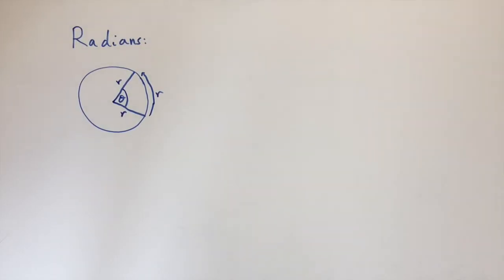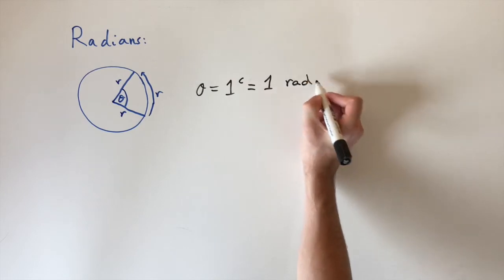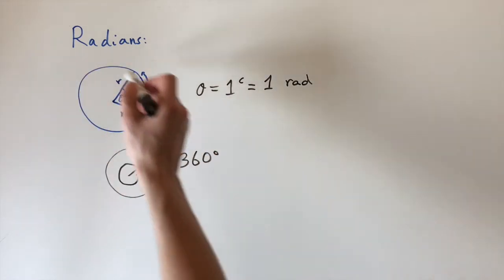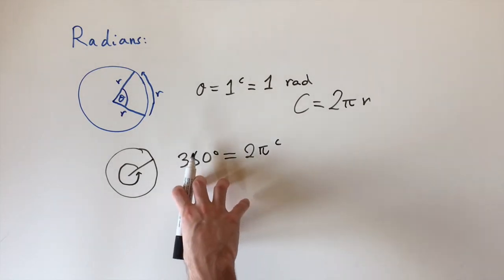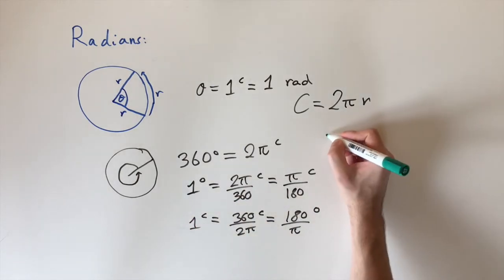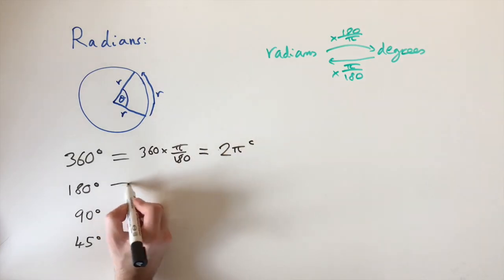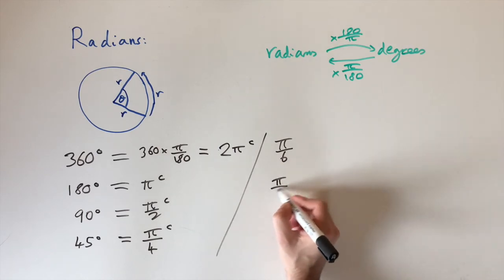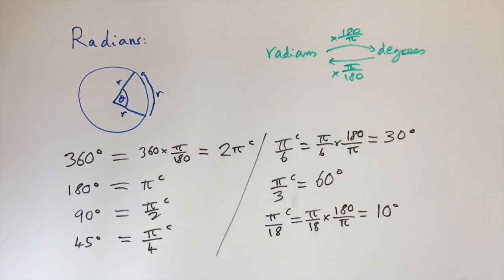Introduction to radians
In this video, we give an introduction to radians. This is a system that measures angles in terms of pi.